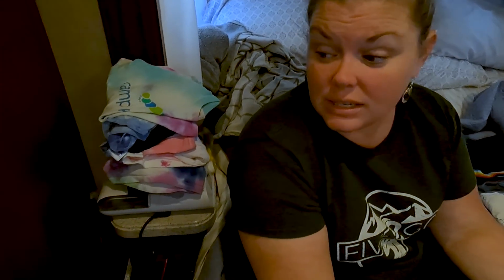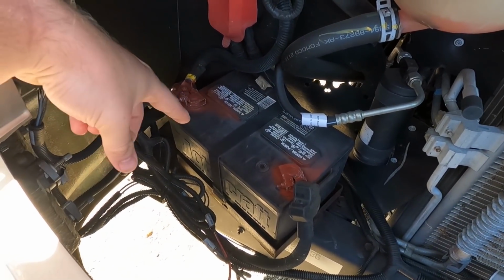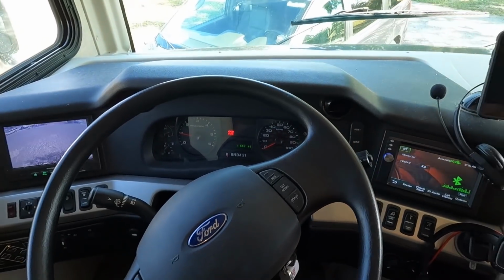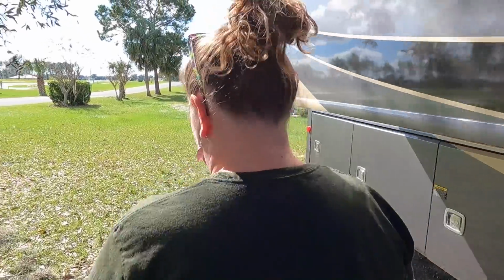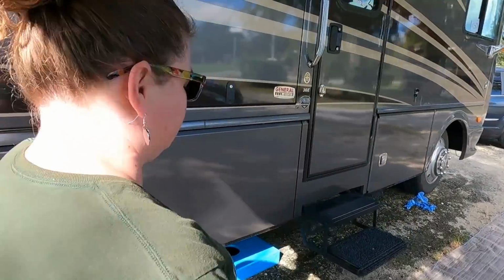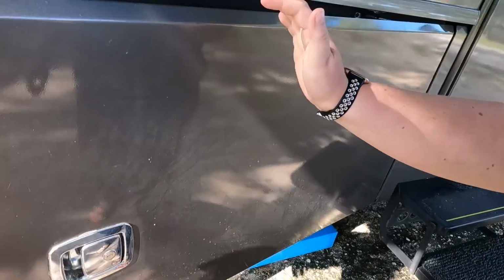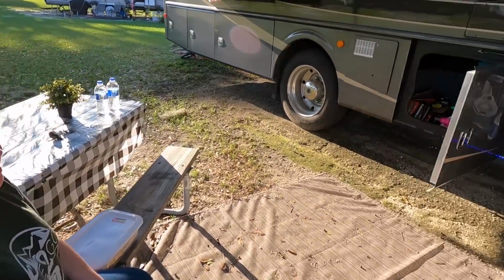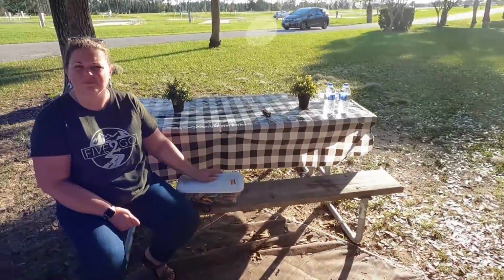RV Organization, Downsizing, and Cleaning Plus a New Battery and Bikes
Even though we've organized and downsized a ton in order to live a fulltime RV life, there's always more junk that needs to be taken care of. When we moved out of the rental house in June we ended up having to bring along stuff that we couldn't get rid of for one reason or another, and we've picked up some more stuff along the way. Come along with us while we empty out some storage bays and get rid of some more junk!

We also had some battery troubles so join Brian under the hood for a motorhome battery replacement.

Items mentioned in this video:
Bike Rack
Bike Cover
Bike Expander Bars

⏱ Chapters:
0:00 Intro
1:10 Battery Replacement
4:28 New Bike Rack
5:56 Our Storage Bays
8:58 Emptying Everything
11:23 Organized!

Here is some of our favorite gear that we use for our RV and to make these videos:
GoPro Hero 7 Black
Viair 400P-RV Compressor
LevelMate PRO
Surge Guard